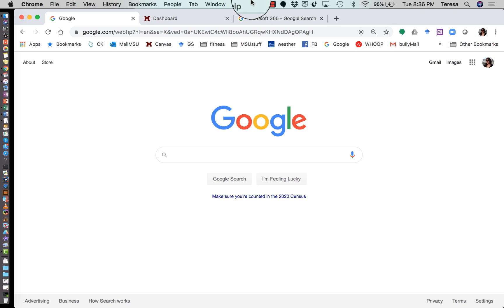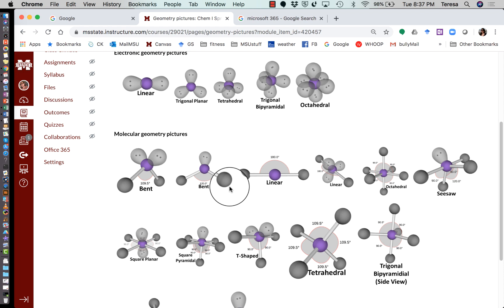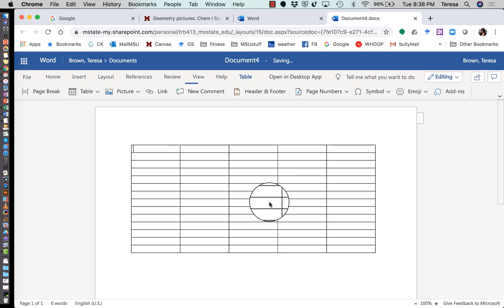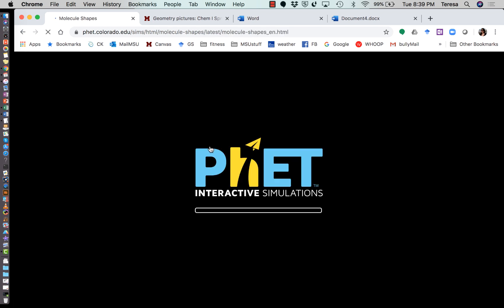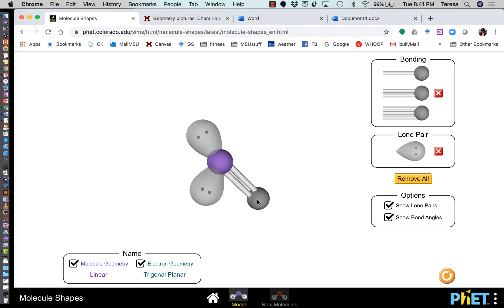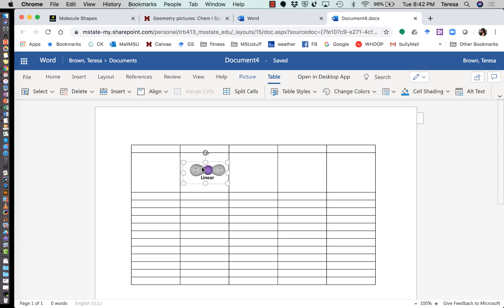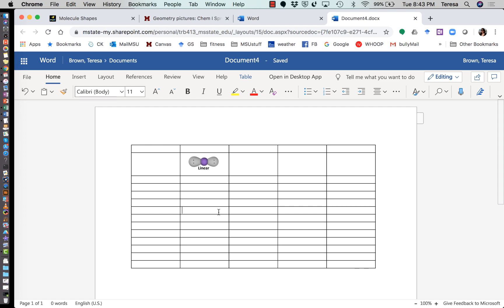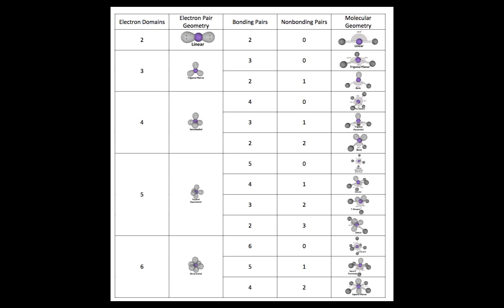Study Guide Instructions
Chem I students at the ready.  Prepare for glory!  OK, prepare to study!  This handy study guide for molecular/electronic structures will have you ready for that exam in no time!  Dazzle your peers with the ultimate guide to shapes and such.

It's all yours for the price of. maybe 30 minutes of your time, but the benefit will last a lifetime! You ask: will I ever use this again in my life?!

My answer: probably not often, but it's a cool thing to show your kids when you become an overworked adult.